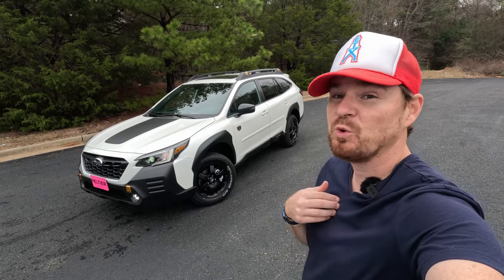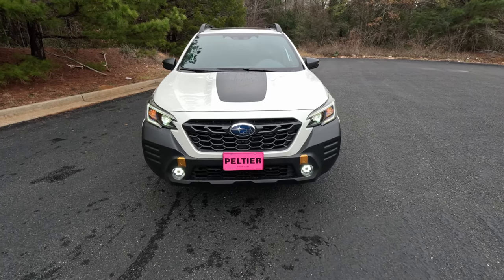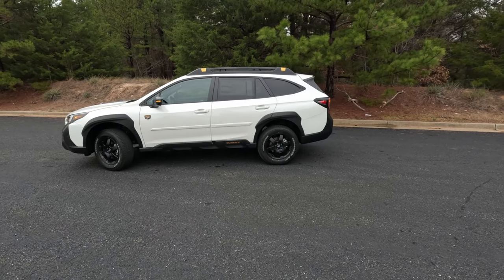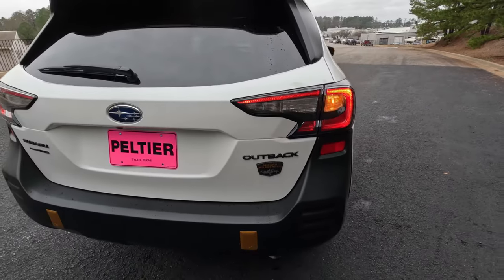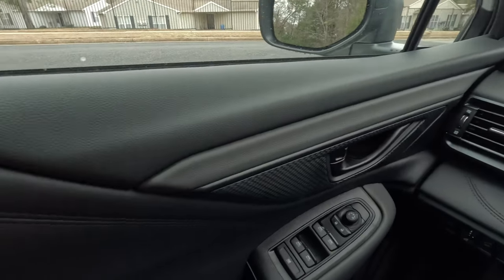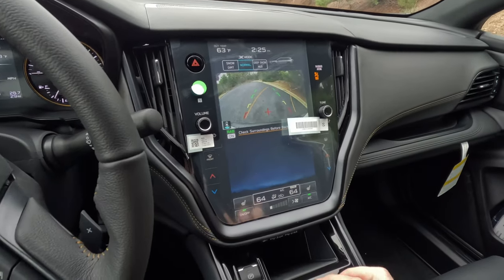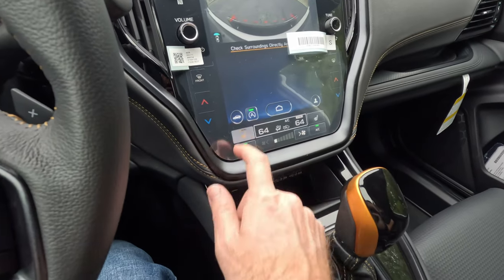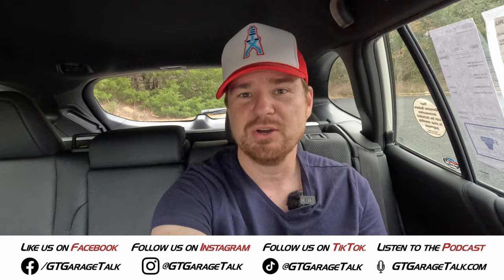2023 Subaru Outback Wilderness: The ULTIMATE SUV Replacement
We have previously tested this more rugged Subaru Outback model in the red dirt of our favorite off-road park, Barnwell Mountain, but we wanted to take another look at what makes this 2023 Subaru Outback Wilderness such a great SUV replacement.

First, is the ground clearance. At 9.5 inches of total clearance, it is just shy of the legendary Toyota 4Runner TRD Pro. Taking a look at a Wilderness model next to an "ordinary" Outback makes this one look as though it is standing on its toes. Add in underbody protection, better off-road tires with blacked-out wheels, and a much more rugged appearance, and this Wilderness model fits in with the new craze of buying an off-road vehicle (even if you never plan to leave the pavement).

While we did test out its chops off-road in our previous video, this time we wanted to highlight just how livable this model is and how much more you would appreciate something like this versus a big, heavy, and thirsty SUV if your wheeling adventures are few and far between. The StarTex seats are very comfortable, soft, and heated at all 4 outboard positions. Rear seats recline for more comfort and fold flat for more cargo. Rear cargo space is ample at over 32 cubic feet with the rear seats up, and over 75 cubic feet with the rears folded flat.

Technology is updated inside with cameras for backing up or traversing off-road, USB-C charge ports, and a color touchscreen infotainment system.

The ride is very comfortable no matter the surface underneath you, and our time with this on-road had us convinced this would be the better buy versus a lumbering SUV if you plan on spending more time in shopping malls than in the wilderness. Venture off-road and the suspension does its best to soak up tough and treacherous terrain with ease.

2023 Subaru Outback Wilderness Specs:
• 2.4-liter Turbocharged Subaru Boxer® 4-cylinder Engine
• 260 Horsepower
• 277 lb-ft of Torque
• Lineartronic® CVT (Continuously Variable Transmission)
• Subaru Symmetrical All-Wheel Drive
• X-MODE®
• Hill Descent Control
• Active Torque Vectoring
• 17-inch Aluminum-alloy Wheels with Matte Black Finish
• 225/65 R17 102T Yokohama Geolandar All-terrain Tires
• Full-sized Spare Tire
• Front Strut-type Suspension with Lower L-arm and Stabilizer Bar
• Rear Double-wishbone Suspension with Stabilizer Bar
• Black Cladding with Anodized Copper-finish Accents
• 20 Degree Approach Angle
• 21.2 Degree Breakover Angle
• 23.6 Degree Departure Angle
• 9.5 Inches of Ground Clearance
• 32.6 Cubic Feet of Storage Behind the Second Row
• 75.6 Cubic Feet of Storage Behind the Front Row
• 11.6-inch STARLINK® Color Touchscreen Infotainment with Wireless Apple CarPlay and Android Auto

If you are in the East Texas area and in the market for a new or pre-owned Subaru, check out our friends at Peltier Subaru: